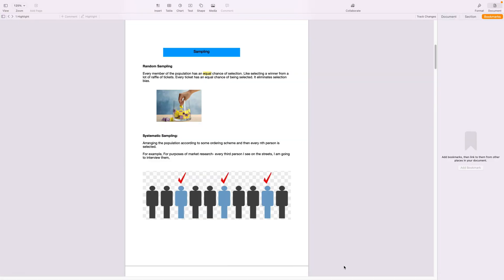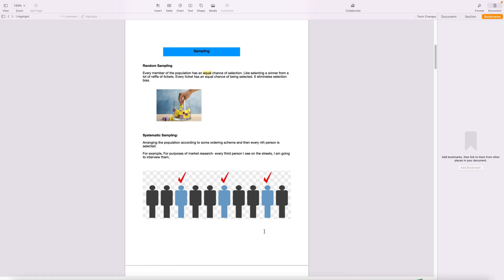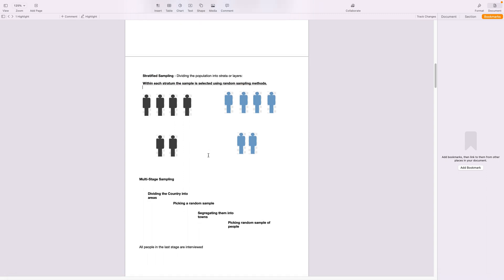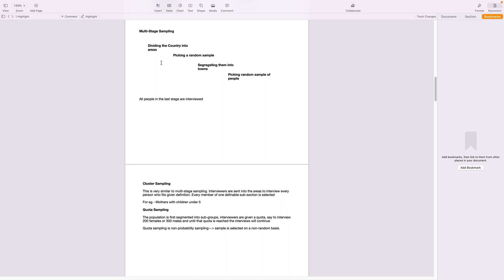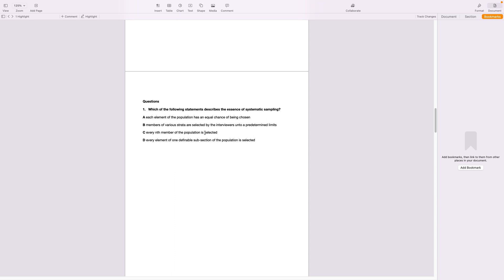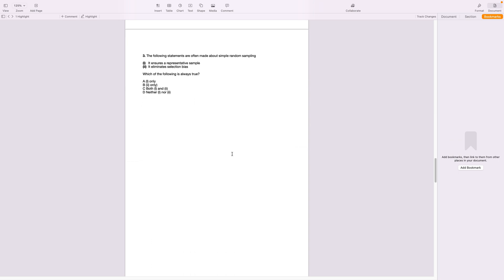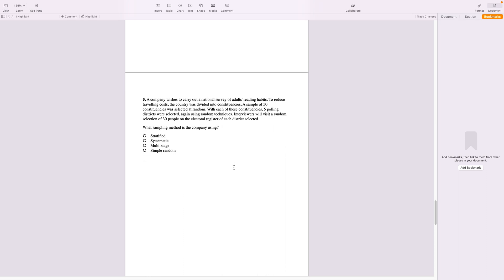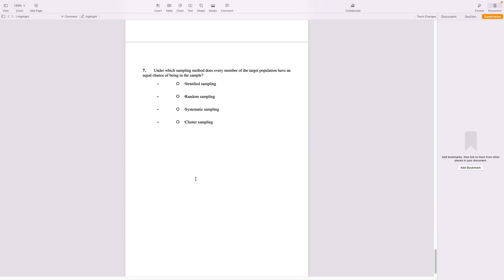ACCA - Management Account- Sampling Methods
This is my video on Sampling methods. I am a student of ACCA - Management Accounting- this is my way of sharing what I learnt- any suggestions welcome!